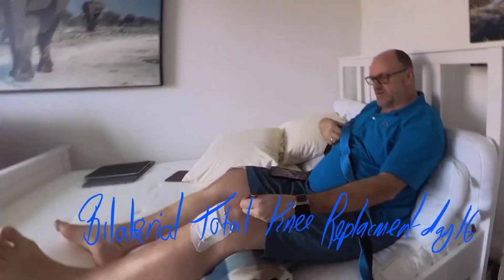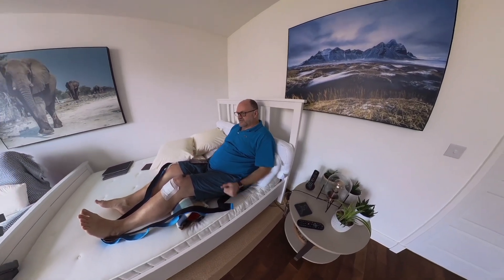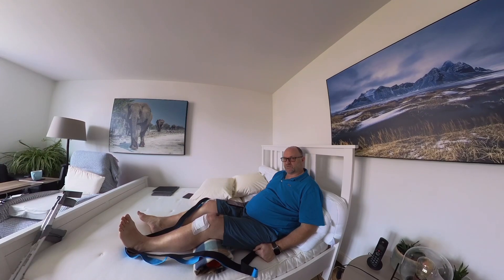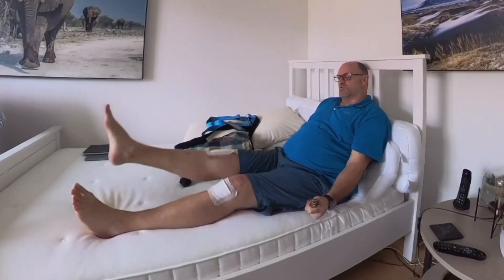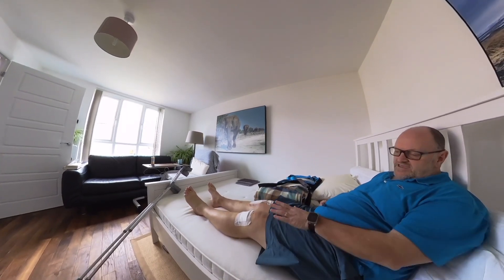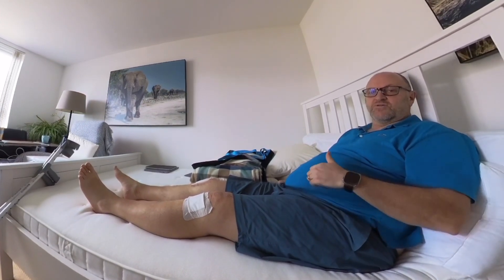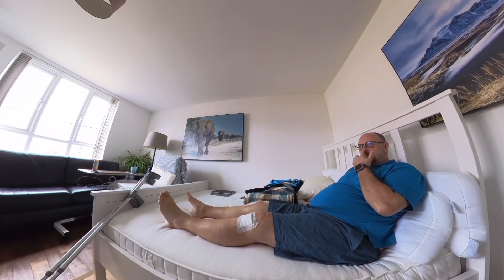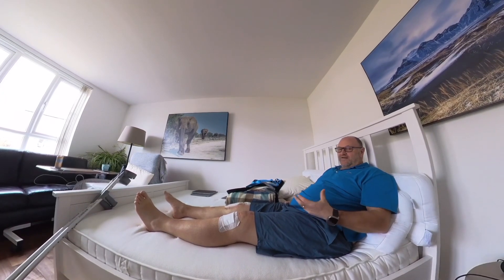Bilateral Knee Replacement Surgery: Post-Op Home Layout and Quadriceps Strengthening Exercises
Title: "Bilateral Knee Replacement Surgery: Two Weeks Post-Op Home Layout and Quadriceps Strengthening Exercises"

Description:
In this video, I'll guide you through the layout of my home for comfortable living downstairs during the initial two weeks post-op period. Additionally, I'll demonstrate the exercises I've been doing to strengthen my quadriceps muscles, which have experienced some lag following the surgery.

Join me as I take you on a virtual tour of my modified living space, showcasing the essential adjustments and arrangements that have made my downstairs area convenient and accessible during this critical phase of recovery. From furniture placement to assistive devices, I'll provide valuable insights and practical tips that can be beneficial for anyone going through a similar surgery.

Furthermore, I'll dive into the specific exercises recommended by my healthcare team to target the quadriceps muscle group, addressing the common lag experienced post-surgery. Watch as I demonstrate each exercise with proper form, emphasizing the importance of correct technique and gradual progression to ensure safe and effective rehabilitation.

Finally, I'll discuss the removal of surgical staples, a significant milestone in the recovery process. I'll share my personal experience and provide guidance on what to expect during staple removal, including any potential discomfort or aftercare recommendations.

Whether you're preparing for bilateral knee replacement surgery or seeking information to support your recovery, this video aims to provide valuable insights, practical advice, and a firsthand account of the challenges and triumphs along the way.

Let's support each other on this path to recovery.